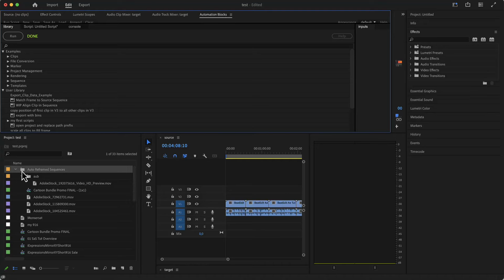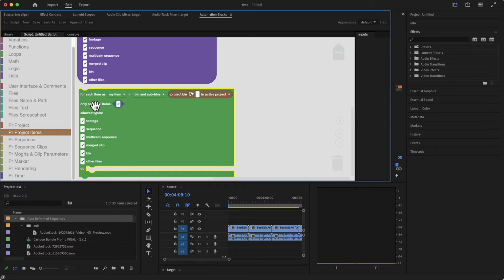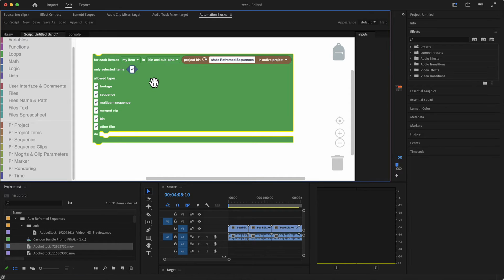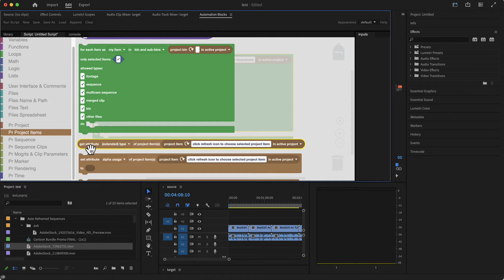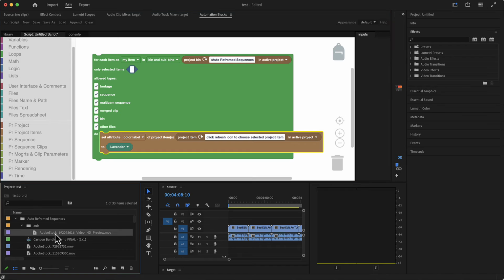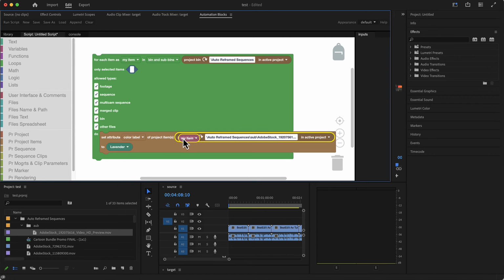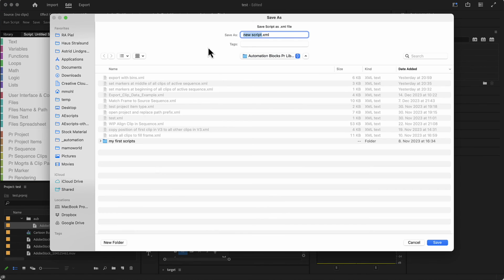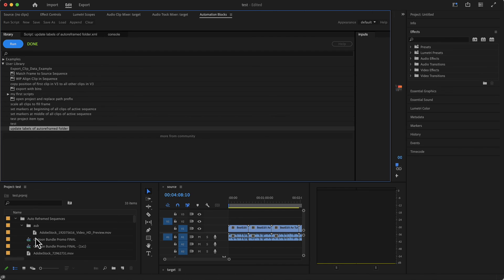Automation Blocks: Set Label of All Items in a Bin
Learn how to write a custom Automation Blocks tool which sets the label color of all project items in a particular bin in Premiere Pro